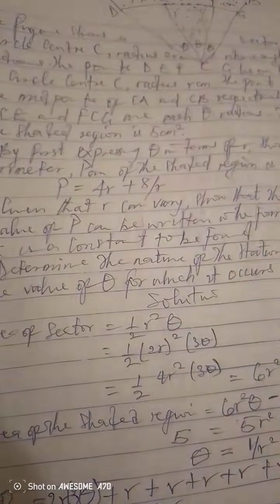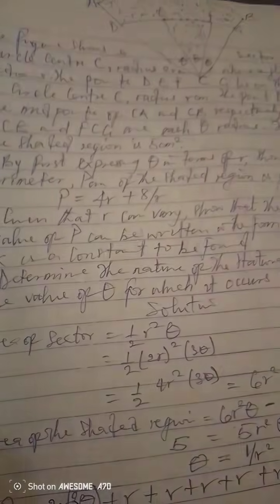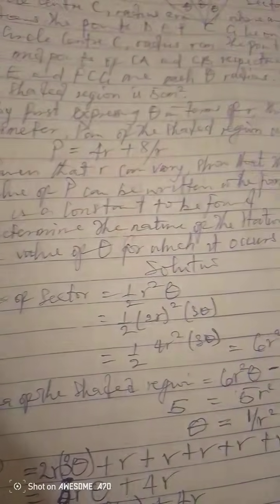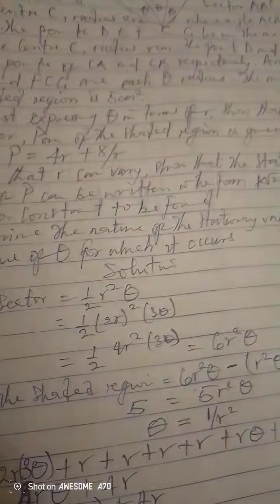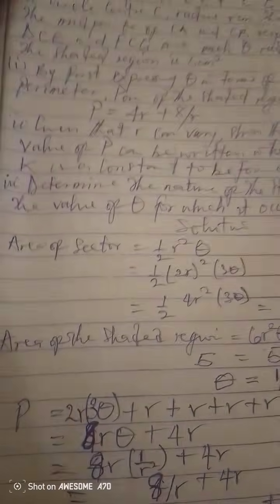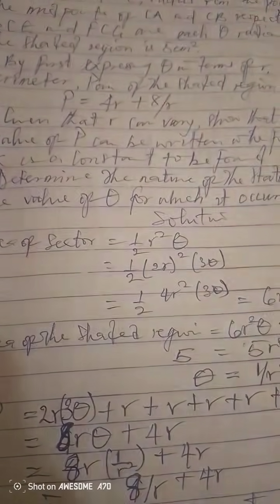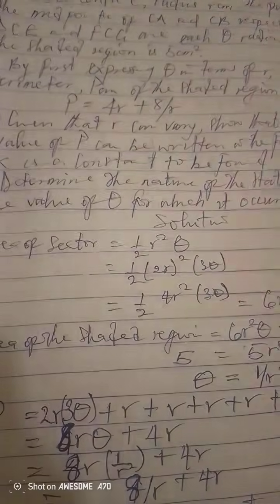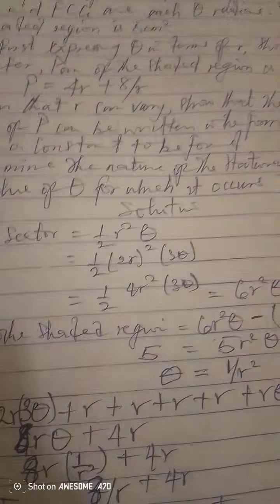Application of differentiation 4